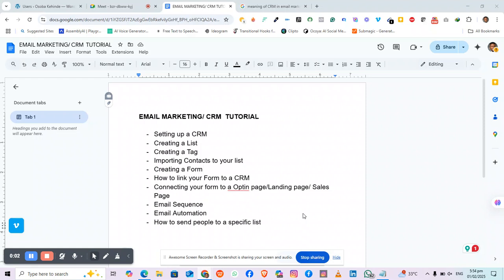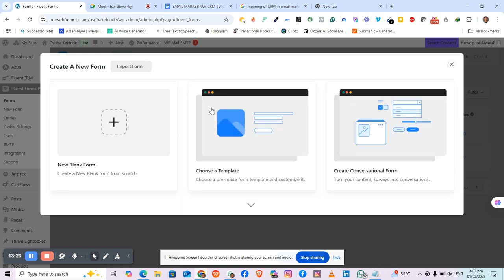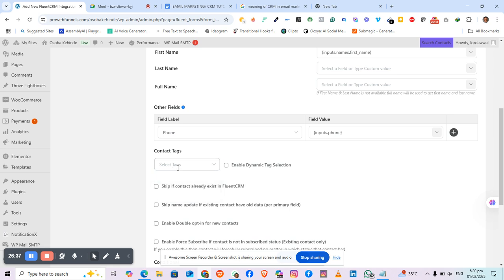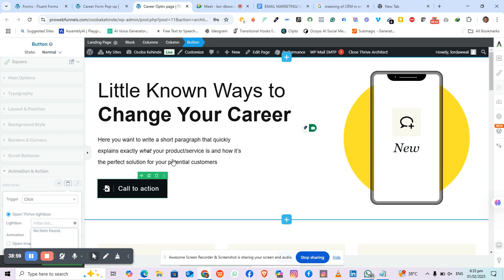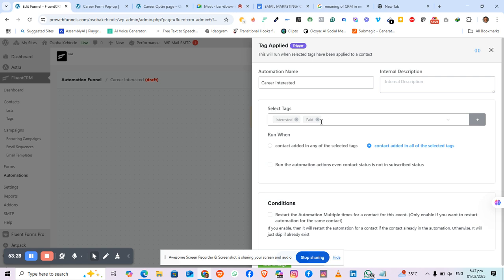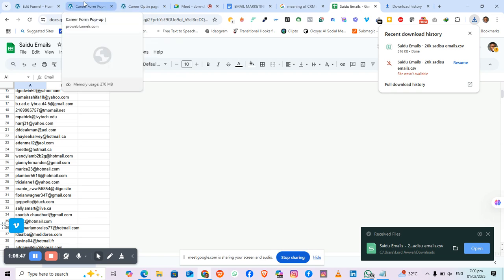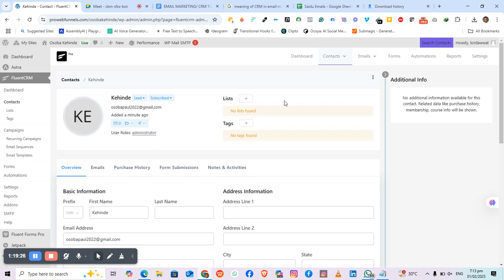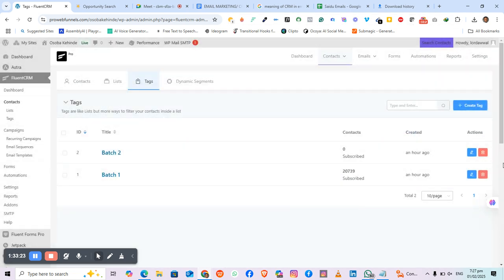Email Marketing Tutorial with FLUENT CRM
Are you looking for a way to generate leads, nurture your leads and turn them into returning buyers who keep buying from you from time to time?

Then you need to learn Email Marketing!

In this tutorial, you will learn how to use Fluent CRM to generate leads and set up Email Campaigns, Email Sequences and Automation.